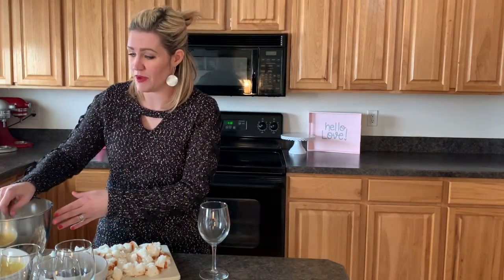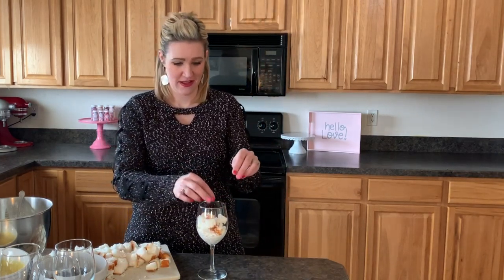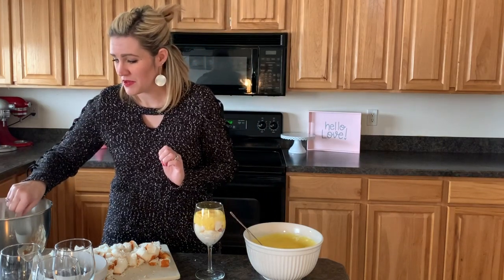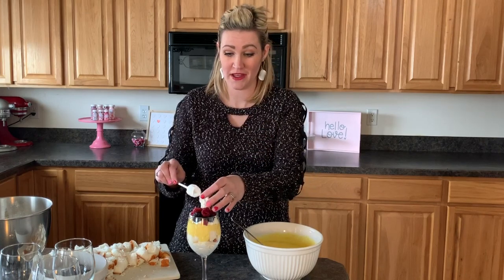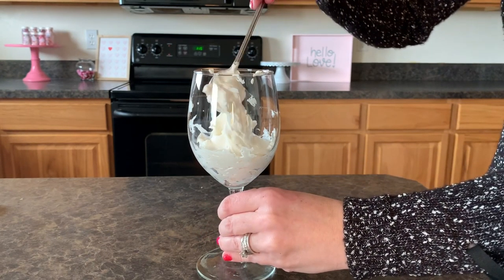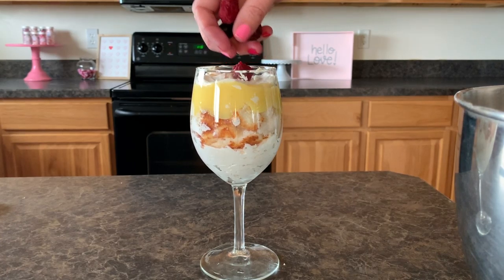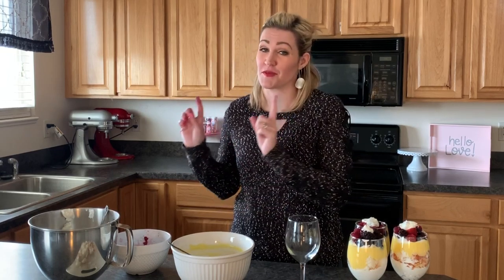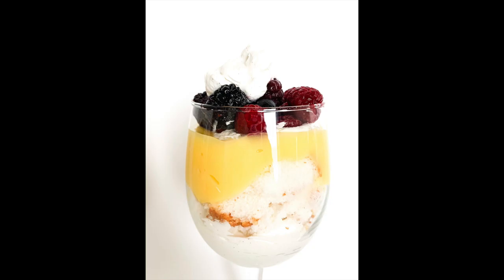EASY AND SO YUMMY | BERRY TRIFLES, PERFECT FOR THE BIG GAME!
Today we are making BERRY TRIFLES! Yes, they are soo yummy!! YUMMY and EASY to PUT TOGETHER! They will be perfect for your SUPER BOWL PARTIES, you will be the STAR of the SUPER-BOWL PARTY! These are KID FRIENDLY and super fun for KIDS TO MAKE, EASY AND DELICIOUS! All you need is a WINE GLASS, or any glass will do. Just to make them LOOK PRETTY! These will also be PERFECT for VALENTINES DAY! Your significant other, with thank you for this YUMMY VALENTINES TREAT! Let's put it together! You'll need some FRESH BERRIES, WHIPPED CREAM, VANILLA PUDDING, and some ANGEL FOOD CAKE, and VOILA!